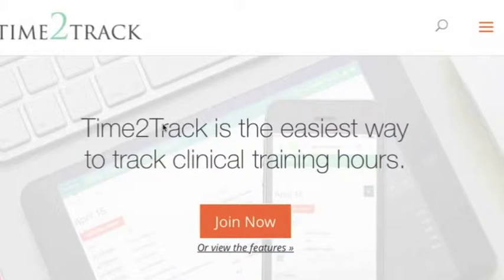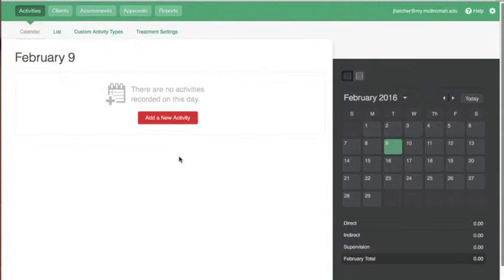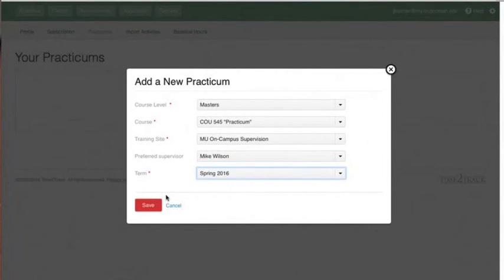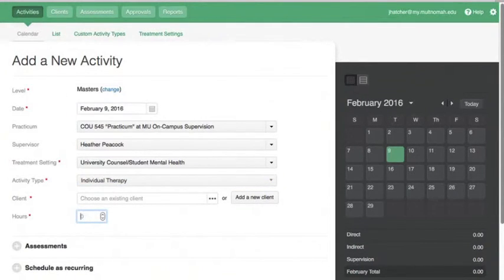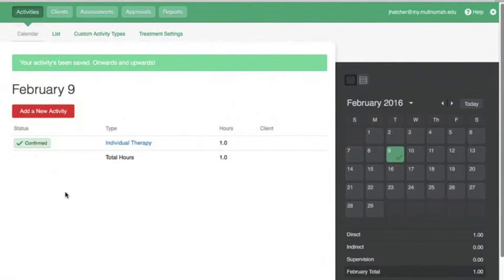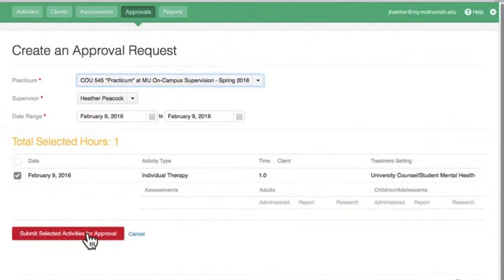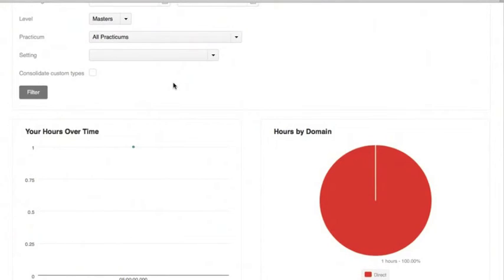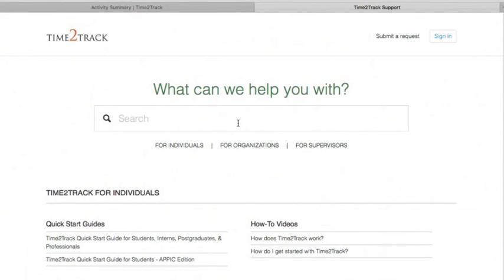Time To Track- Getting Started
Here's a tutorial video for getting started creating and using a Time 2 Track account to log internship or practicum hours.